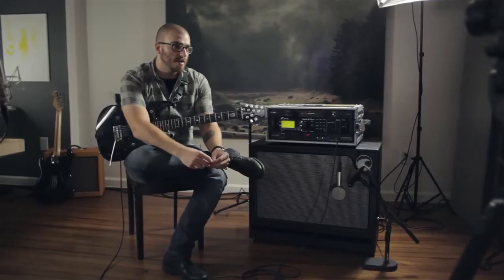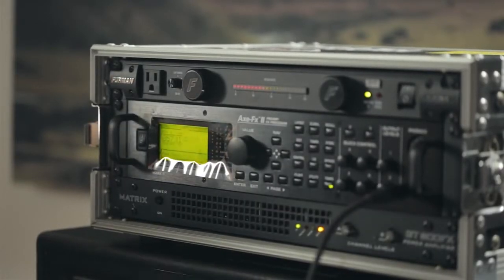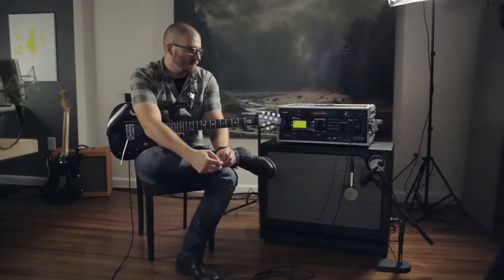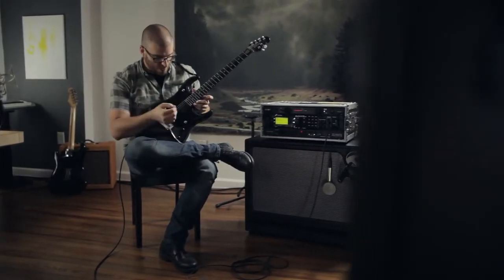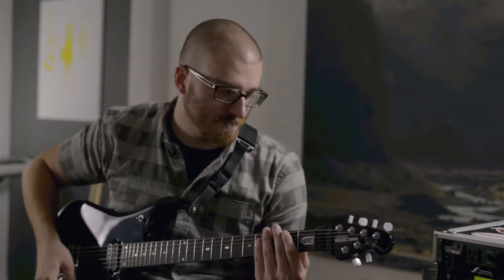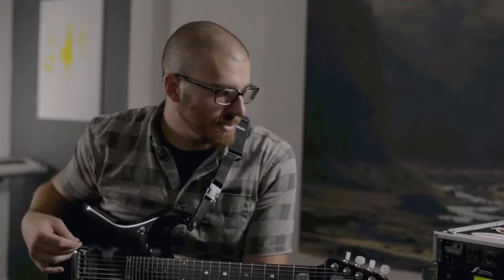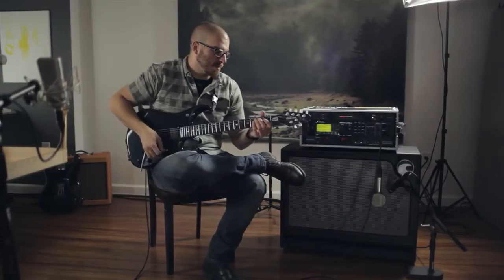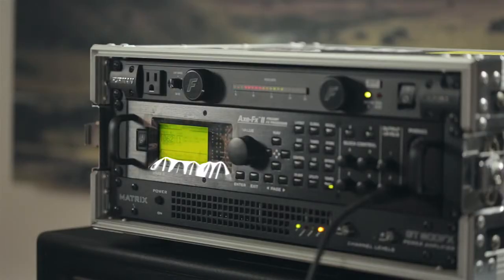Axe-Fx II Port City Wave OS 2x12 Cabinet Demo With Mike Morales of Extractus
Mike morales of Extractus demoing his Axe-Fx II rig.

Gear being used is the Axe-Fx II Mark II, Port City Amplification Wave OS 2x12 cabinet loaded with WGS Veteran 30 speakers.

Guitar is an Ernie Ball Music Man JPXI with custom Dimarzio Pickups. Strung up with D'addario NYXL strings 10-52.